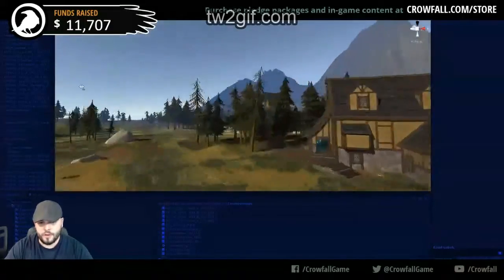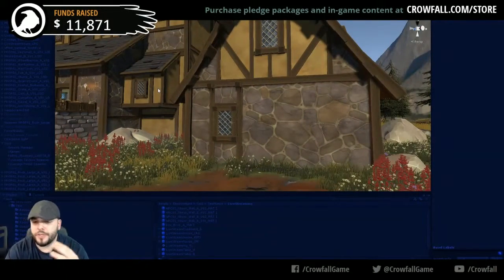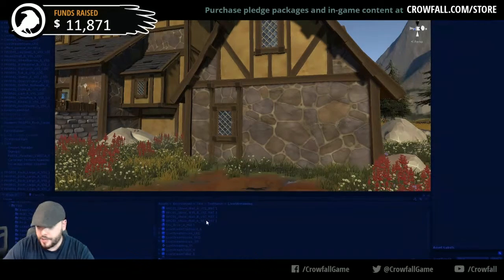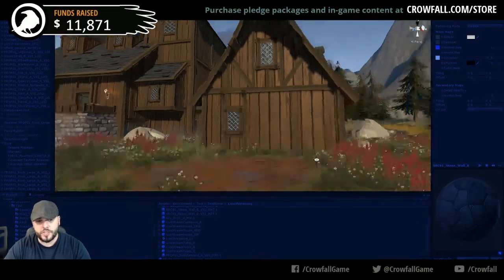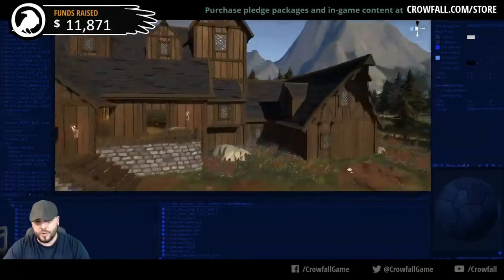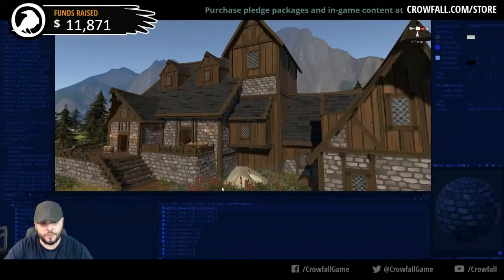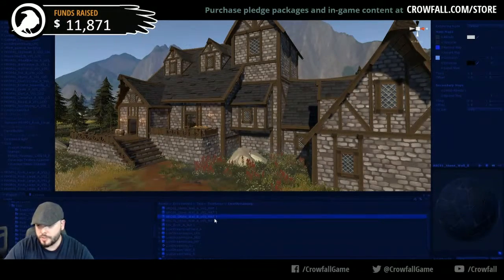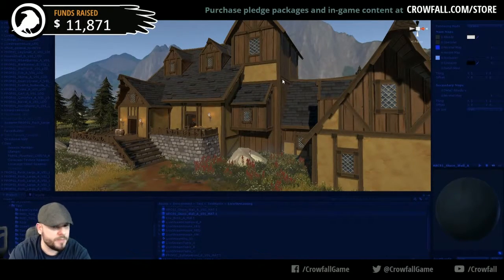#6967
Make gif or video from Twitch